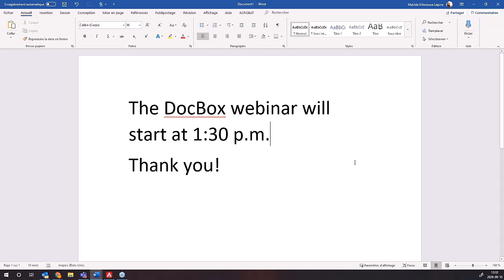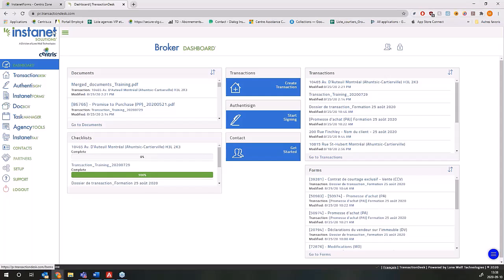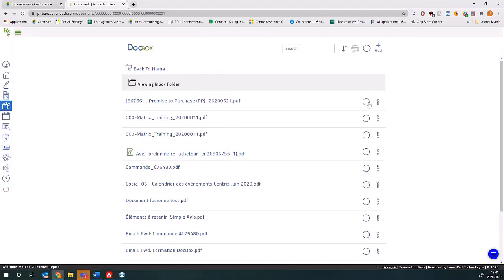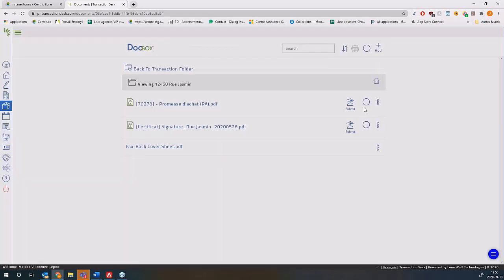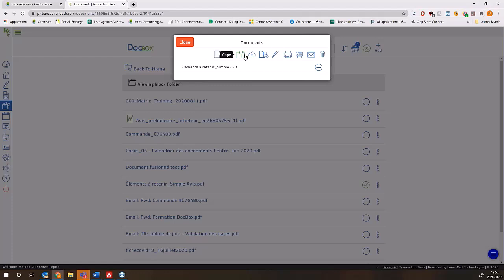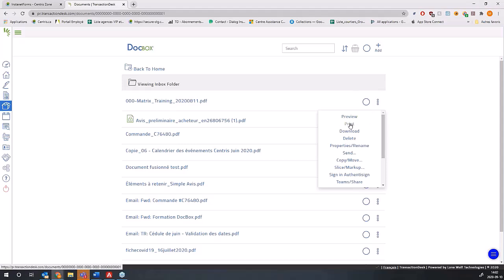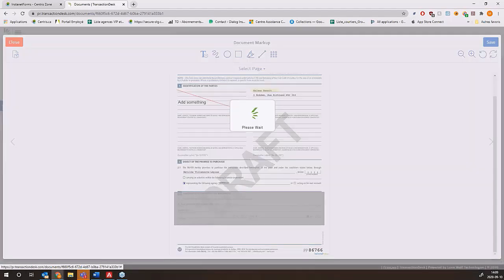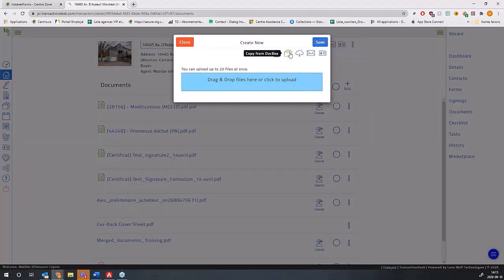Start with DocBox - Complete training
Introduction: 0:00
Training in the Centris Zone: 2:16
Accessing the tool: 6:02
Overview: 8:00
Inbox folder and adding documents: 8:44
My folders: 14:23
Shared documents: 17:20
Transaction folder: 18:11
Questions: 20:59
Options in the list of documents: 23:30
Slice and markup: 35:52
Options in a document: 42:15
Conclusion: 44:53